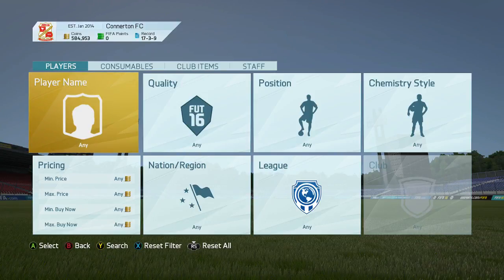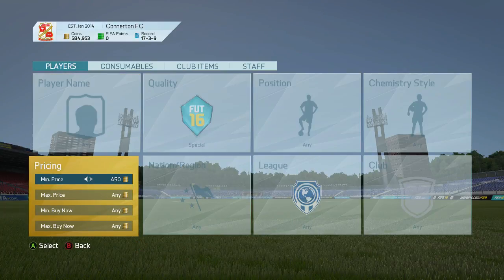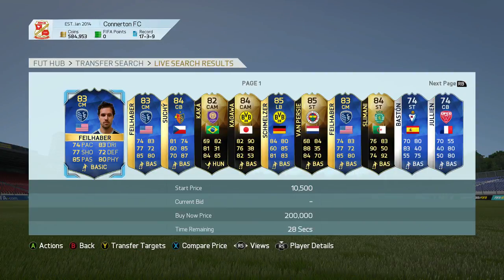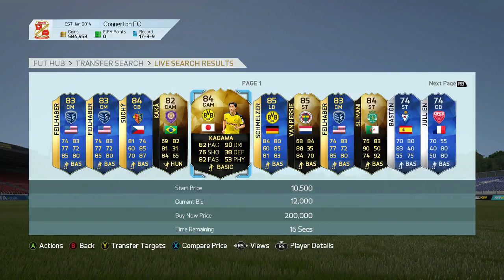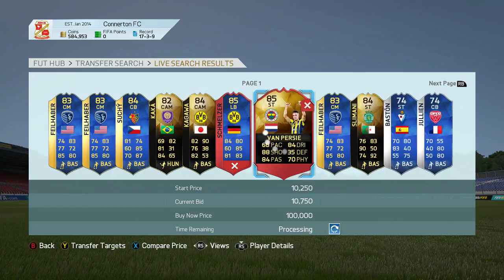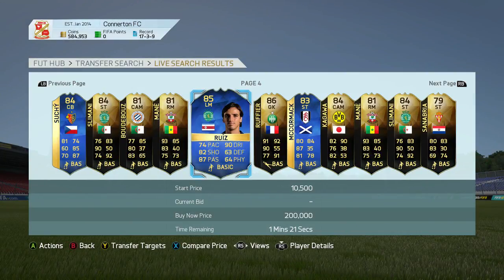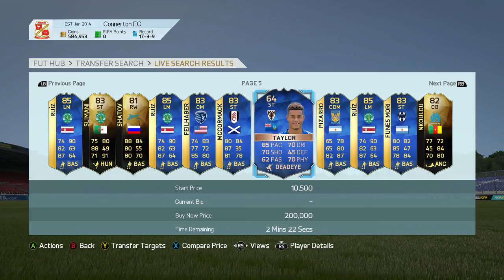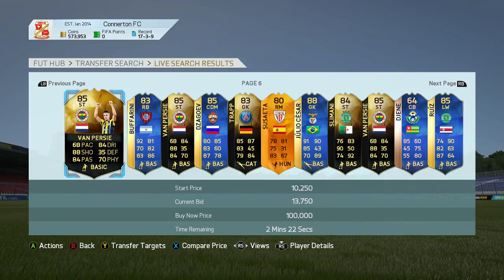AMAZING PROFIT - INSANE TOTS/INFORM TRADING METHOD - FIFA 16 ULTIMATE TEAM TRADING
AMAZING PROFIT - INSANE TOTS/INFORM TRADING METHOD -  FIFA 16 how to get free coins - (FIFA 16 BEST Trading Method) FIFA 16 Ultimate Team Trading, like for more fifa 16 trading videos to make fifa 16 coins

AMAZING PROFIT - INSANE TOTS/INFORM TRADING METHOD - FIFA 16 ULTIMATE TEAM TRADING  , it is a trading series and I'll also show you how to make coins on FIFA 16 Ultimate Team, I'll be showing you guys how to get FREE COINS  as quick as possible showing you guys some AMAZING TRADING METHODS.

NEW VIDEO!*AMAZING PROFIT - INSANE TOTS/INFORM TRADING METHOD - FIFA 16 ULTIMATE TEAM TRADING
  WITH SOME AMAZING FIFA 16 TRADING METHODS (MUST WATCH!) 100+ Likes ??

FIFA 16 MAKE COINS QUICKLY, FIFA 16 WEB APP, FIFA 16 HOW TO TRADE, FIFA 16 TRADING TIPS, FIFA 16 TRADING METHODS, FIFA 16, FIFA 15 BEST TRADING TIPS, FIFA 16 WEB APP & FIFA 16 COIN TRADING!!!

Trading To MOTM In A Day
Trading To Inform In A Day
Trading To Green Card In A Day
Trading To TOTY In A Day
Trading To TOTS In A Day